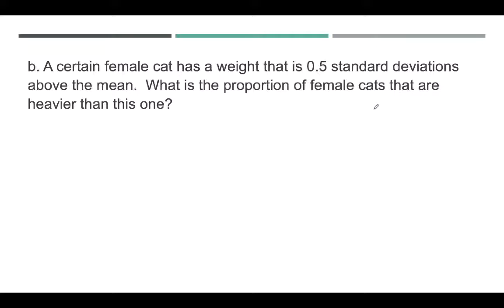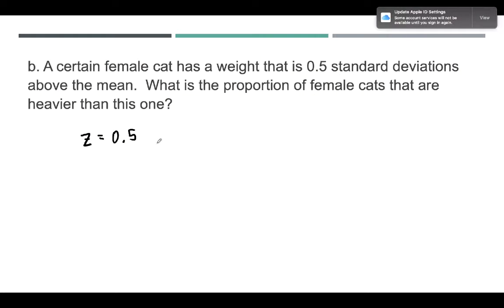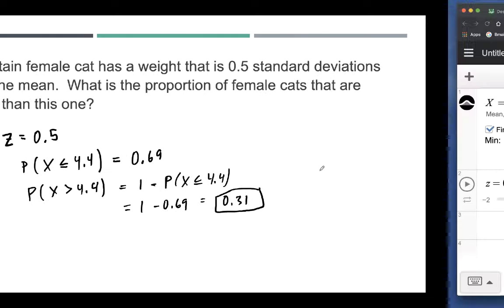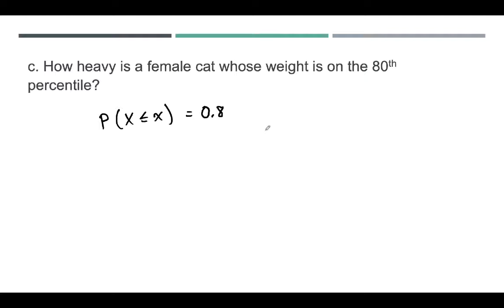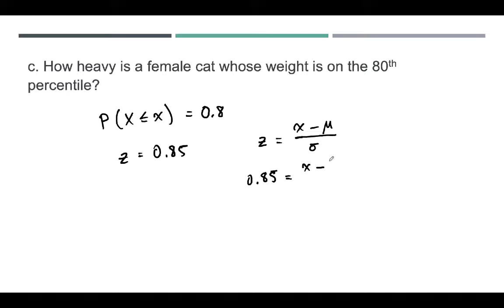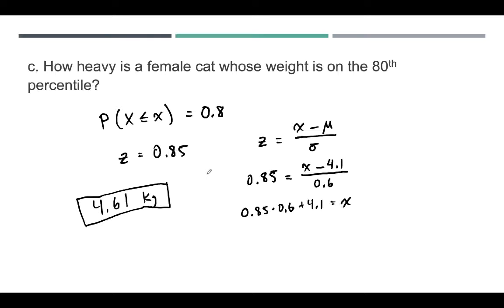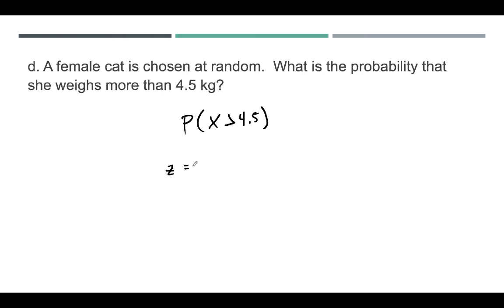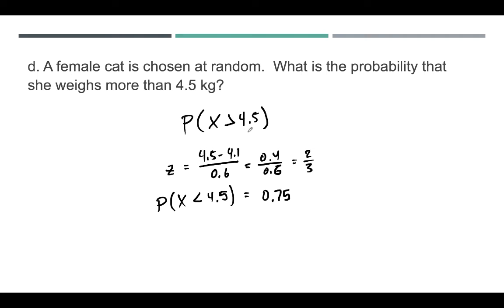Normal Distribution (part 2)